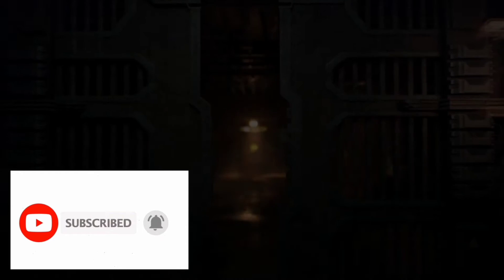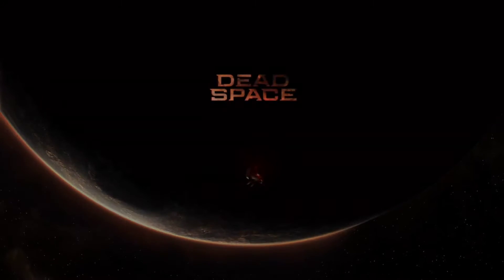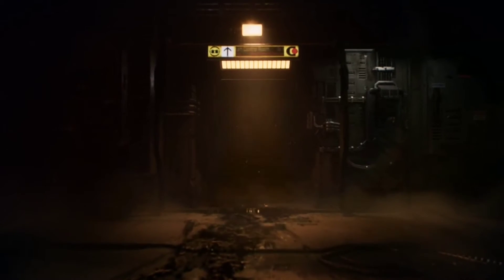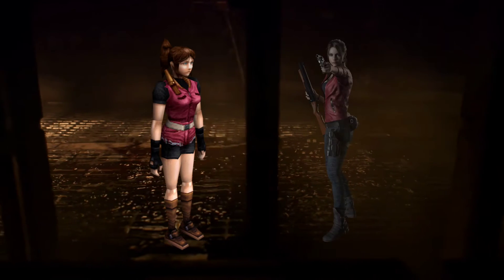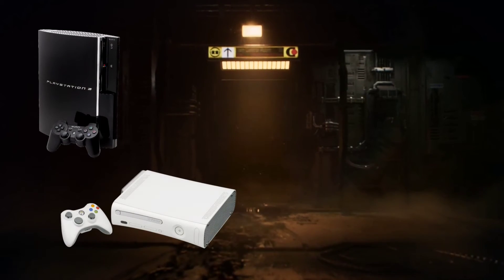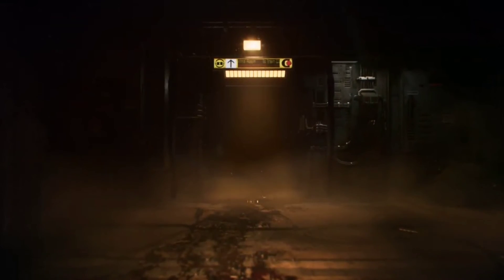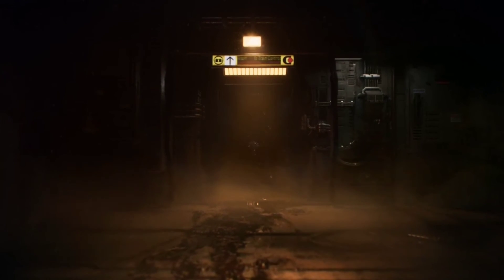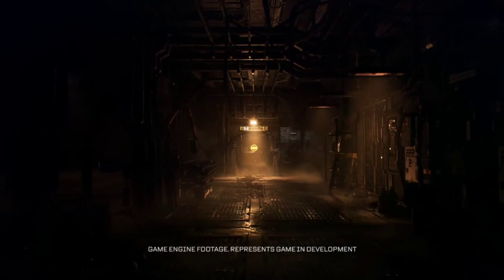Why Does The Dead Space Remake Exist? - My Thoughts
Why Does The Dead Space Remake Exist? Why are EA remaking Dead Space? My thoughts.

Hi everyone and welcome back to the channel, so this is just gonna be a short video sharing a few of my thoughts about the news that EA are gonna be remaking Dead Space.
So as someone who was a big Dead Space fan back on the PS3, which is where I played them; I really enjoyed the first two games, especially the first one. It was really fun and pretty scary with an interesting story, great graphics and really fun gameplay, as well as the Necromorphs which were a really cool enemy too.
I thought Dead Space 3 was definitely the weak-link but I still thought it was an alright game in and of itself. It just made a few changes which I wasn’t too keen on.
And I also had the Wii Game and that puzzle game as well, which I enjoyed too.
When I first heard the news yesterday and saw the short teaser trailer, I was pretty surprised to be honest as I thought after so long after the last game came out, like it’s been what, 8 years?
and with EA closing down Visceral Games, who made the Dead Space games, I thought that this was a dead series and we’d never see anything new from it ever again.
Especially with it being owned by EA; as for a long time, they’ve had this idea that people don’t like single player games anymore for some reason. Which is ironic as the only reason people didn’t like Dead Space 3 that much was because of their meddling forcing the developers to shoe-horn that online Co-op into it and to make it less scary and more actiony than the other games.
So yeah, it’s been 8 years since the last game, and I am looking forward to the remake, but I feel similar to whenever I hear rumours about Capcom remaking Resident Evil 4, I kinda just think like… why? Why are they choosing to remake this? like.. What really is there to remake?
Coz like even the first game, it still has HD graphics and it still holds up; despite being from 2008, it was actually pretty ahead of it’s time, there weren’t many games with no HUD back then, and it had similar gameplay to Resident Evil 4, but you could move while aiming which you still couldn’t do even in Resident Evil 5 which came out the year after Dead Space.
Like we got the remake of Resident Evil 2, but the gap in technology between the PS1 and PS4 is so big, they could basically design it like a brand new game that’s totally different with so many things that weren’t even close to being possible back in 1998 on the PS1.
But with the difference between PS3/Xbox 360 and the PS5 and Xbox Series X, the gap is there, but mostly just graphics, gameplay hasn’t really changed that drastically.
So I kinda think why remake the whole thing where they could have instead maybe given us an upscaled remastered Trilogy with the first 3 games, and then just make this game Dead Space 4.
But that was just my initial thoughts

But on the other hand, I did hear that with the new consoles having SSDs as the standard, they can pretty much eliminate load times, like for example, in a game like Dead Space, during them parts, you know where you’d go into an elevator, or you’d crawl through an air duct; when games do stuff like that, a lot of the time that is actually a trick they use to hide loading times; like when you’re walking through a long corridor with no enemies or anything, the next area is loading out of sight.
But with SSDs being the standard with the new consoles, they won’t have to do that, and I heard that they’ve said that that difference can allow developers to drastically change level design, and they can put stuff in the game they wanted to, but couldn’t due to the hardware limitations
Especially if you remember with the Xbox 360, you didn’t even actually need a hard drive at all to play most games, so Dead Space 1 would have actually been designed around there being no hard drive present at all, so if they actually do take advantage of this and expand on the original game in a big way, it could end up being even better
Just remember how big and epic that end boss fight was for the time and then think what they could do with that scene now if they really do take advantage of this.
And I also heard that they are gonna add in some references to stuff from the other games to make the story tie together better which could be interesting.

So after thinking about this, I started to think that if they actually put a lot of effort into it, it could be worth remaking it afterall,
but I’m still kinda in two minds about whether or not I’d have preferred they remake the first game, or just gone straight to making Dead Space 4 instead.